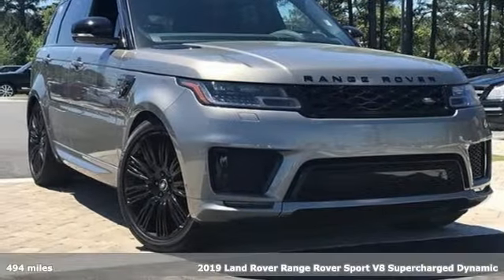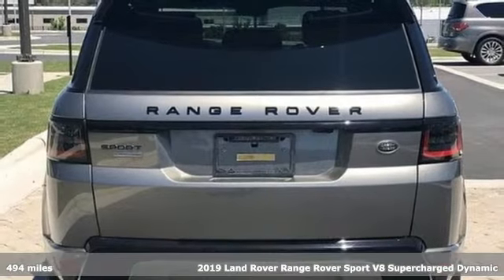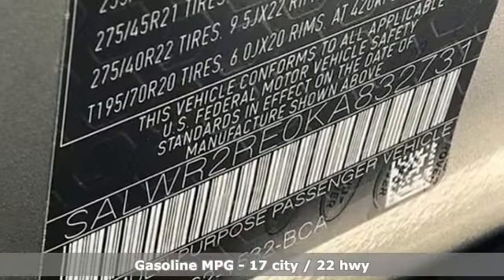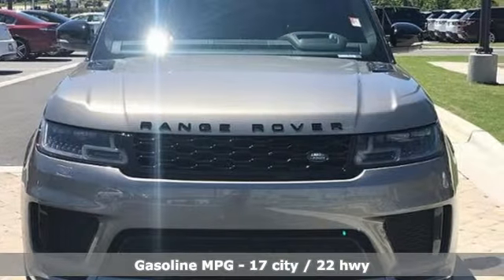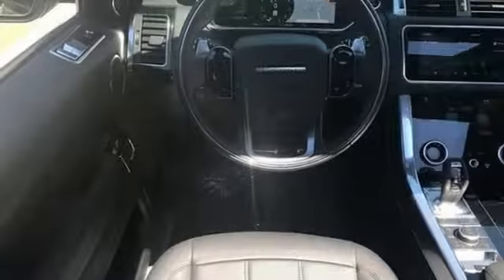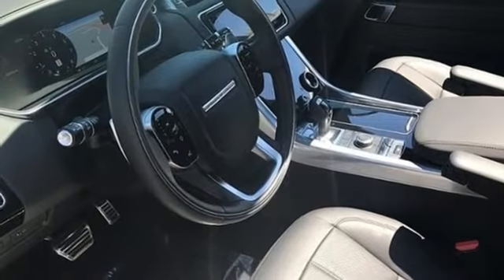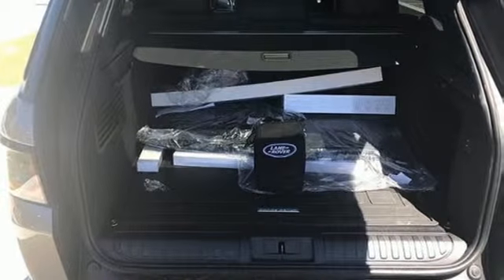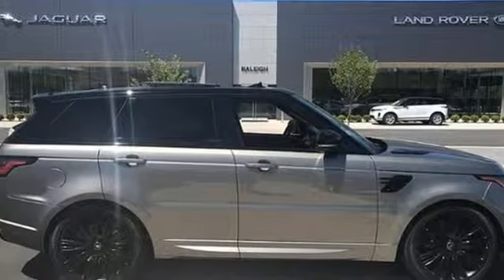2019 Land Rover Range Rover Sport Raleigh, NC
Year: 2019
Make: Land Rover
Model: Range Rover Sport
Trim: V8 Supercharged Dynamic
Engine: 5.0L 8 Cylinder Engine
Transmission: AUTOMATIC
Color: Silicon Silver Premium Metallic
Interior: Ebony/Ebony/Ebony/Ebony
Stock #: N905193
VIN: SALWR2RE0KA832731
: Serviced here, Nav System, Heated Leather Seats, Moonroof, PREMIUM INT PROTECTION & STORAGE PACK. BASIC REAR SEAT CONVENIENCE PACK (PRE. CAR CARE KIT (PREFERRED) , 4x4, Panoramic Roof, WHEELS: 22 9 SPLIT-SPOKE GLOSS BLACK 'STYLE 9012'. OPT

Address:
4001 Capital Hills Drive